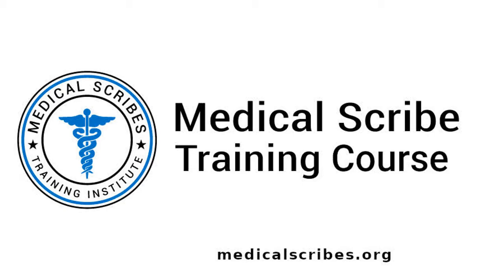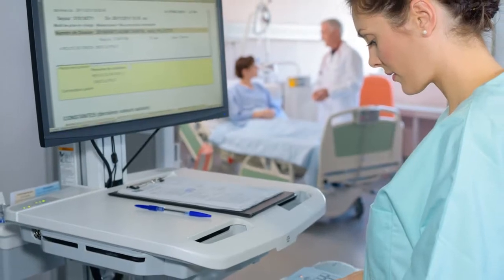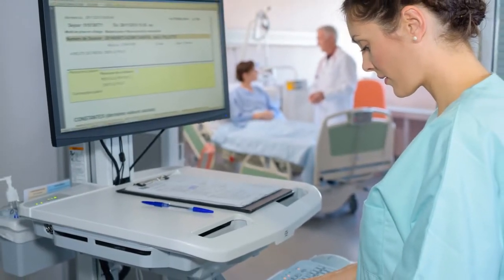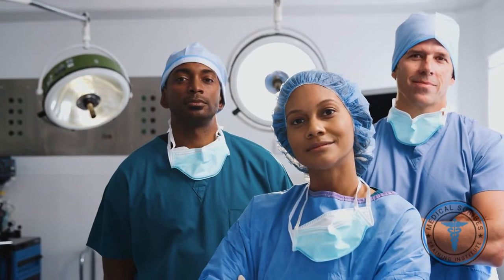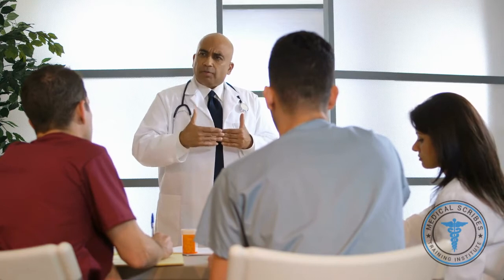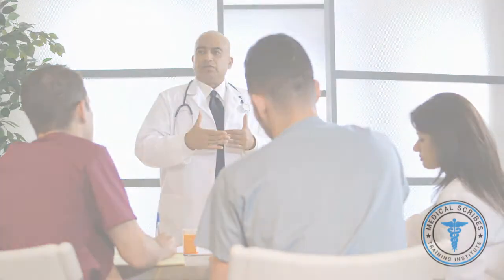Medical Scribes Training Institute Introduction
A video introducing medical scribe training institute and what you can expect while taking our medical scribe courses.